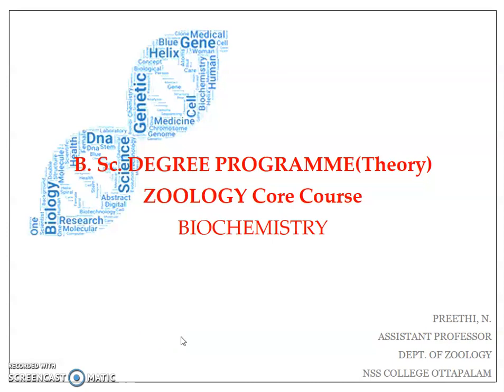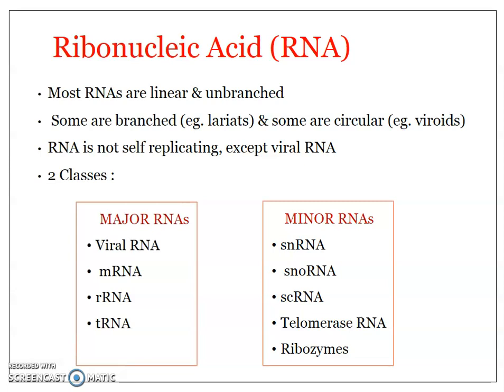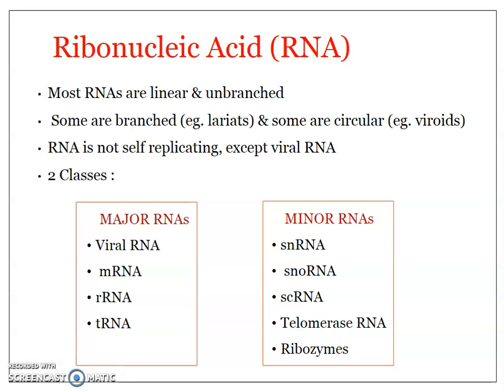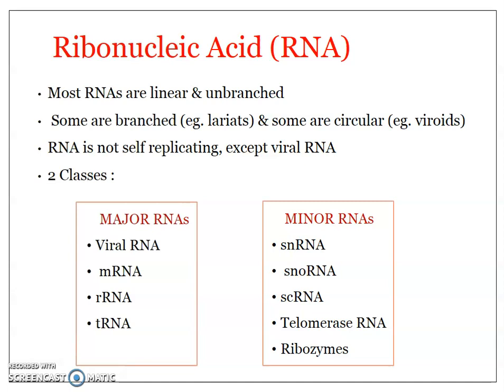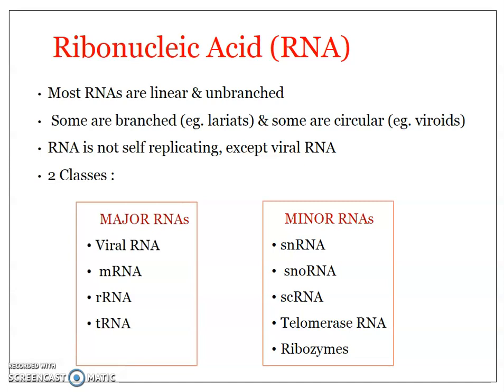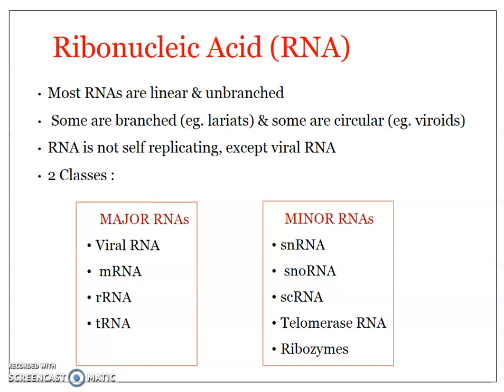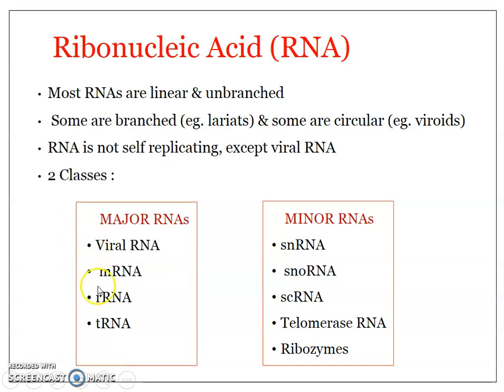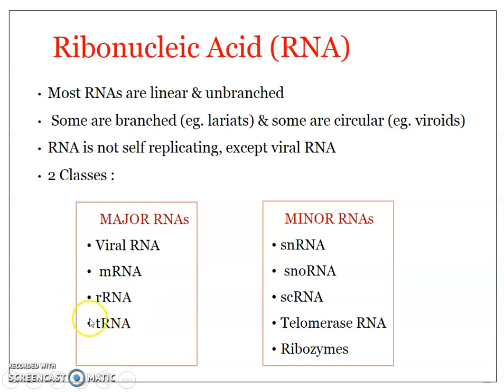Biochemistry of Ribonucleic acid (RNA) : Introduction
RNA - General structure. DNA vs RNA. Classes of RNA (in general)